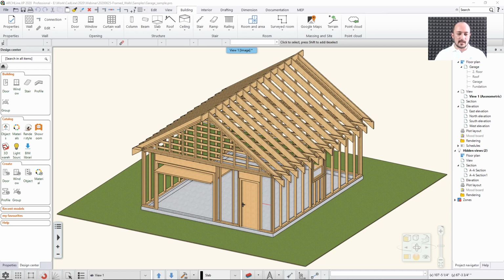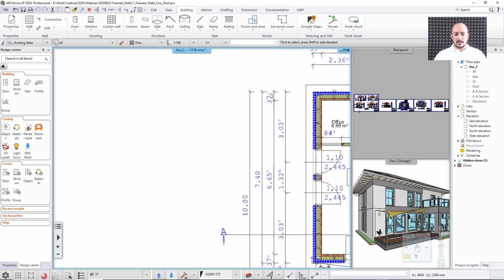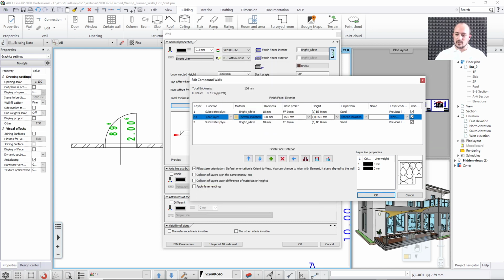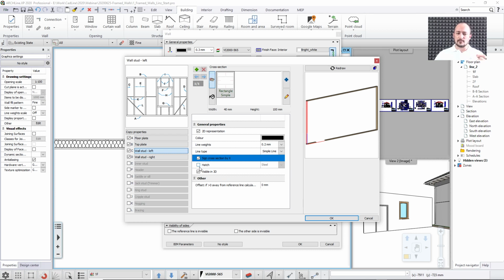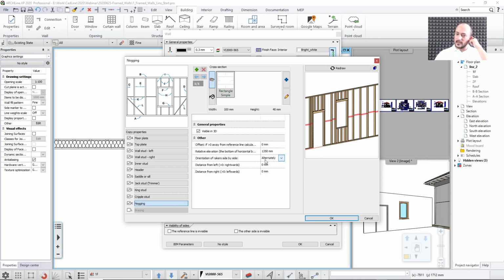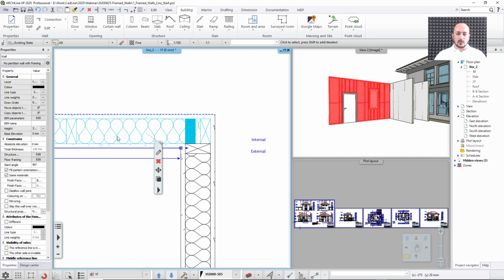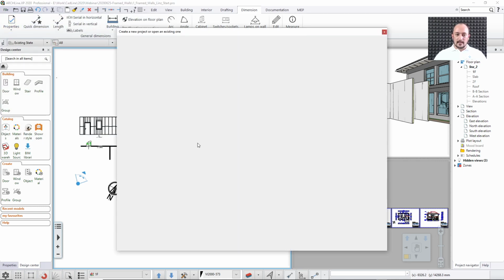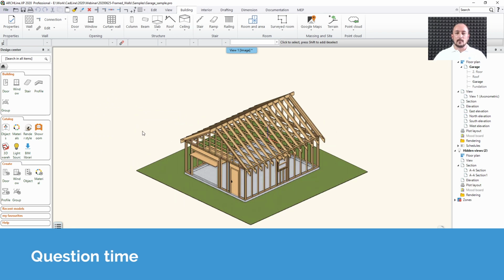Framed Walls - ARCHLine.XP Masterclass 8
Studwork, framed construction and multi-layered structures using ARCHLine.XP.